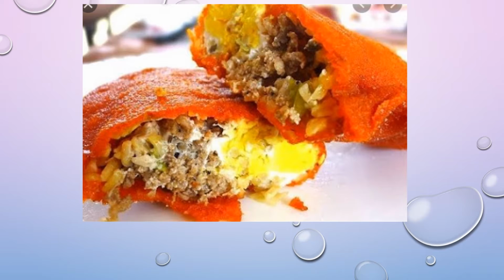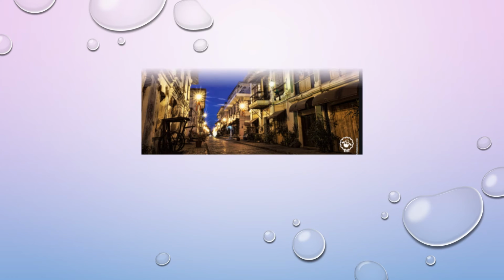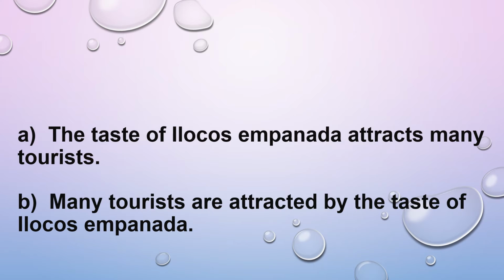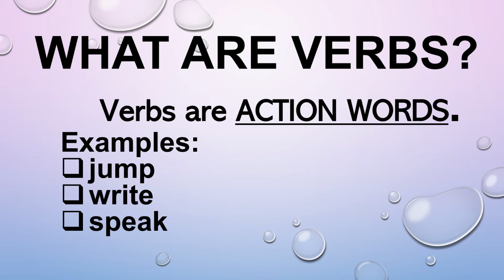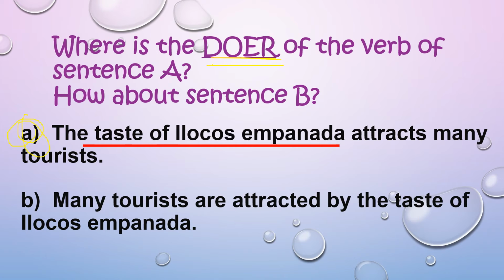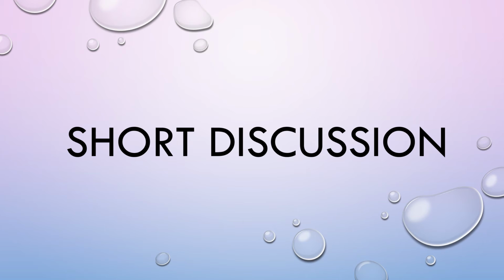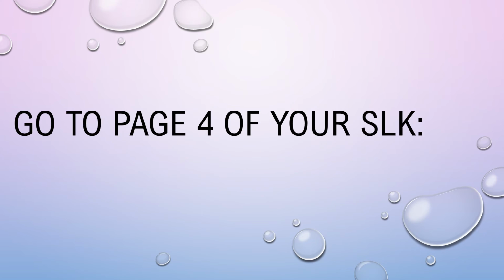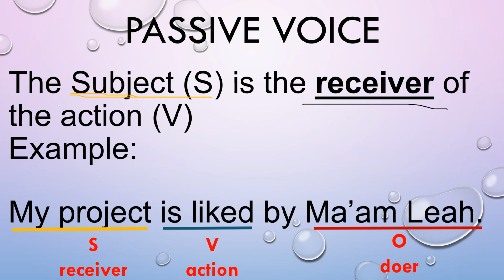Voices of verbs 7J VIDEO LESSON-DRAFT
This is just a simple explanation of your module no. 3 in English about voices of verbs.
This is actually intended for my 7-J learners but I hope it also helps other students.

P.S. I was not feeling well when I recorded this. I wish to deliver better videos next time.